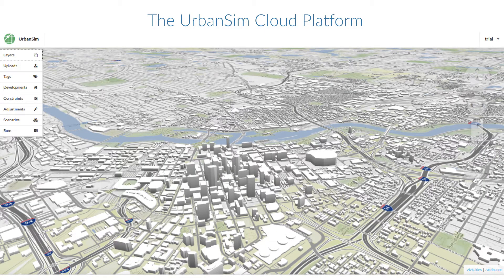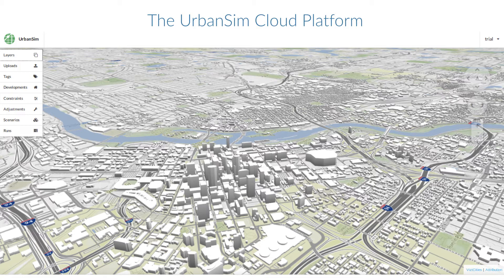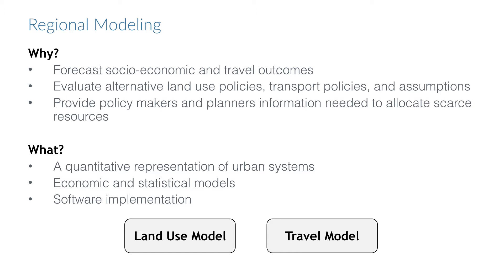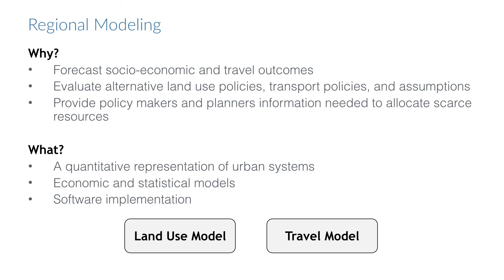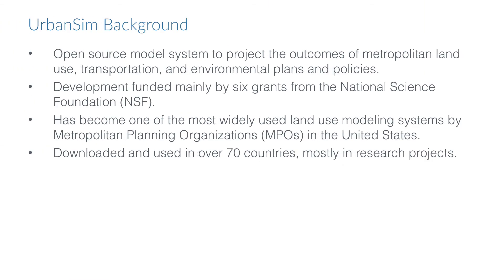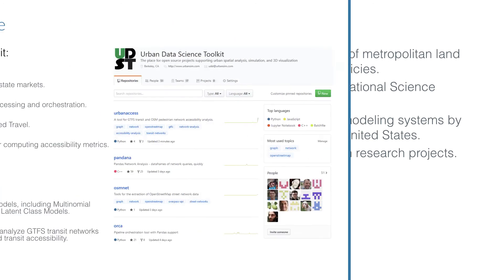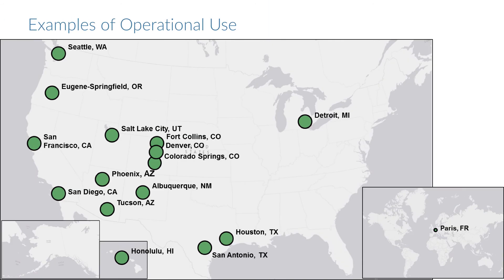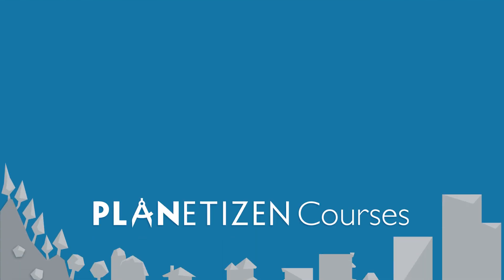Introduction to the UrbanSim Cloud Platform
Learn about the role of land use forecasting and UrbanSim in regional planning.